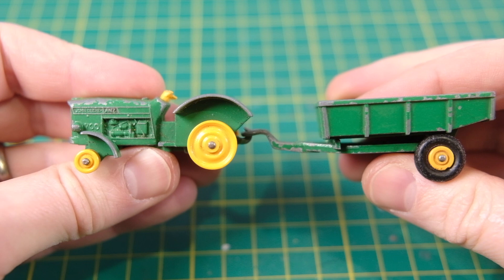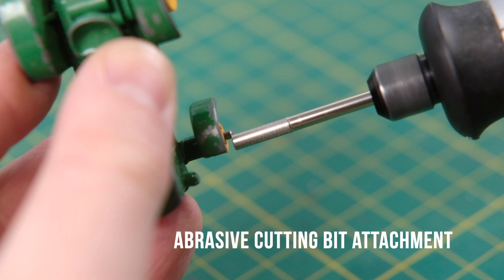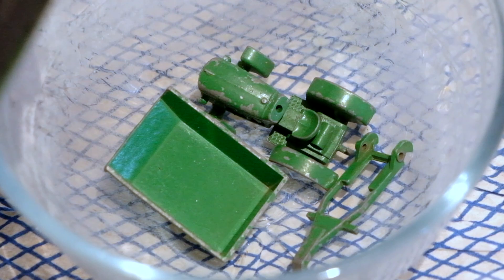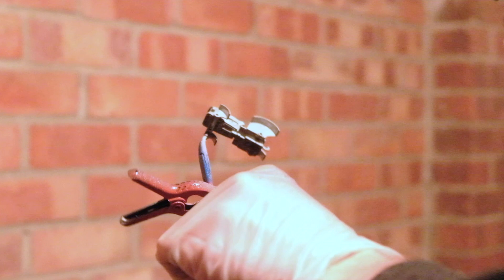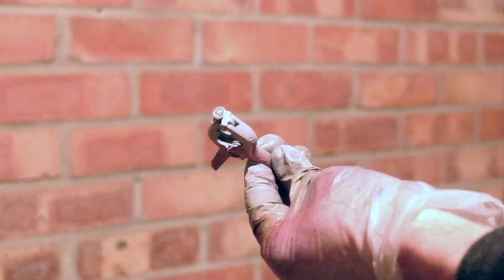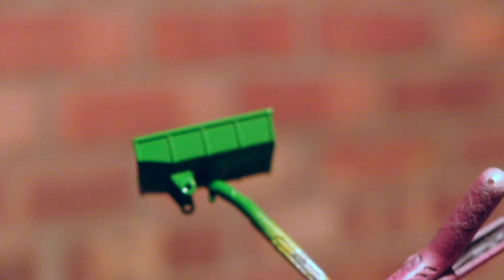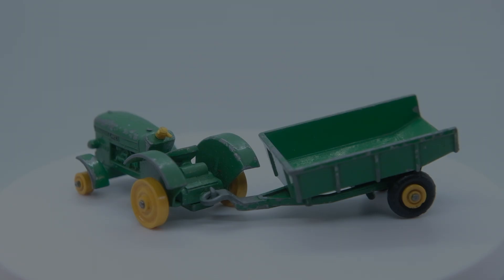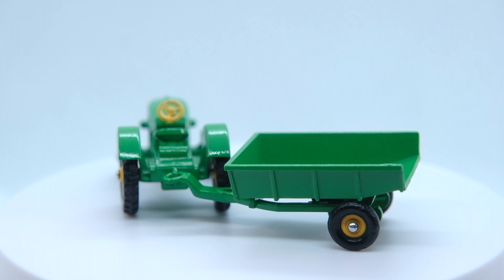MATCHBOX restoration: 50B & 51B John Deere Lanz 700 Tractor & Trailer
Restoring a Lesney Matchbox No. 50B and 51B John Deere Lanz 700 Tractor and Trailer, in the Matchbox range from 1964 until 1969.

The 50B and 51B tractor and trailer were individual castings designed as a matching pair to complement one another in 1964. The tractor was based on the John Deere Lanz 700 tractor that had been released in 1962.

John Deere merged with German firm Heinrich Lanz in 1956 and agricultural equipment was manufactured in their Mannheim, Germany factory. The John Deere Lanz tractors kept Lanz in their names until 1967, a year after the 700 went out of production. John Deere production continues in the Mannheim plant to date.

My trailer casting had miraculously retained its loose tyres but the same couldn't be said for the tractor. The steering wheel had been butchered while the tyres were nowhere to be found. Replacements were needed to bring it back up to scratch.